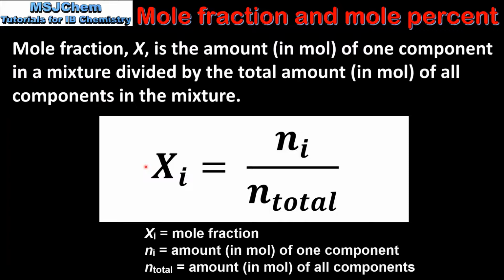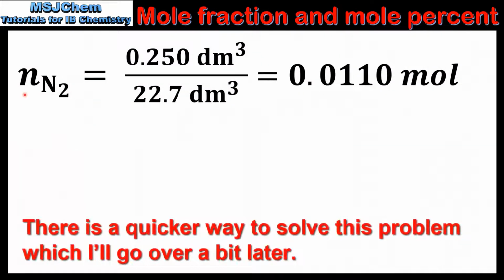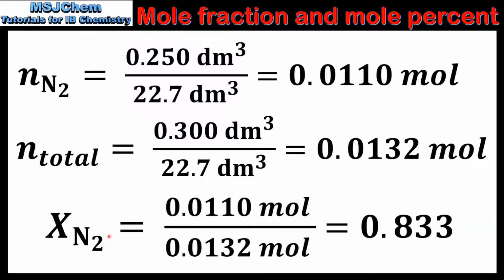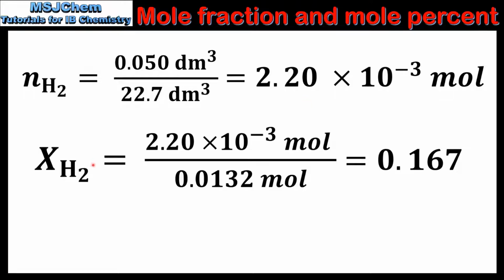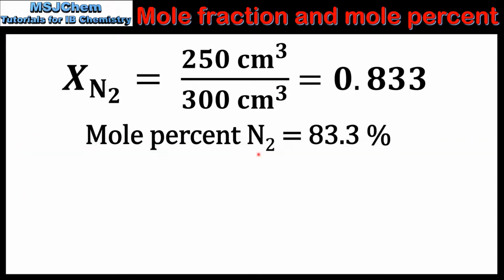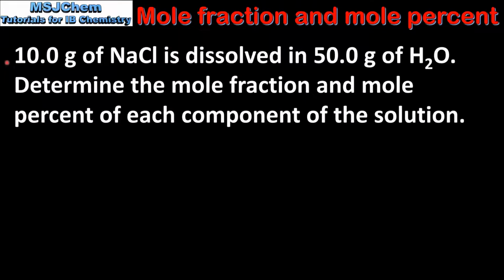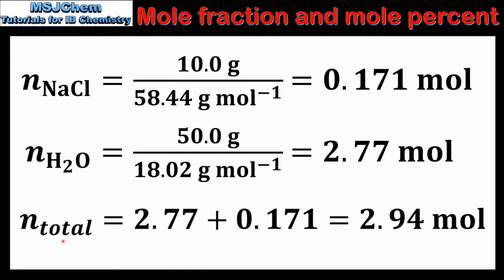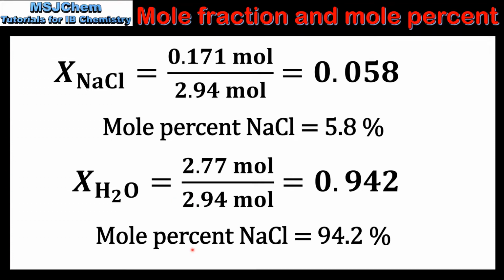1.2 Mole fraction and mole percent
Although this is not mentioned in the IB syllabus, an example involving mole percent came up in the May 2021 exams.